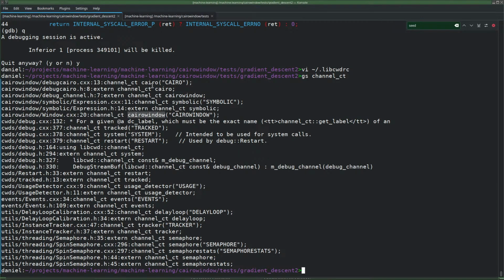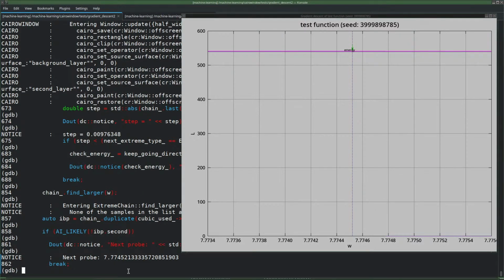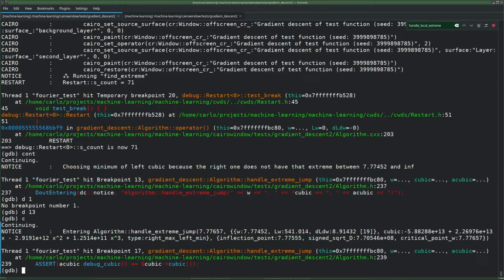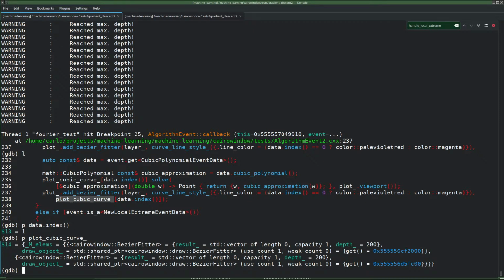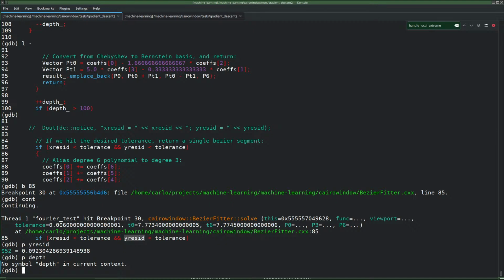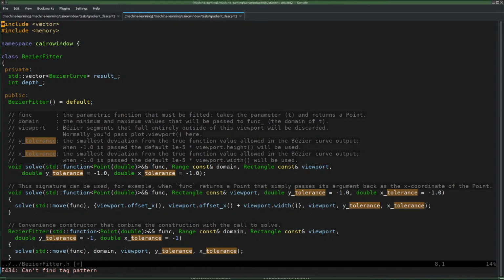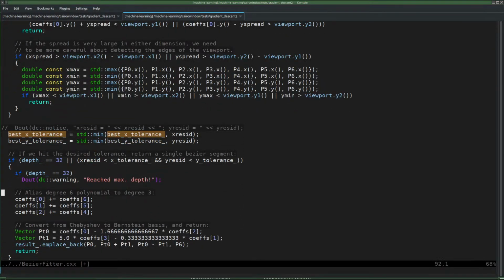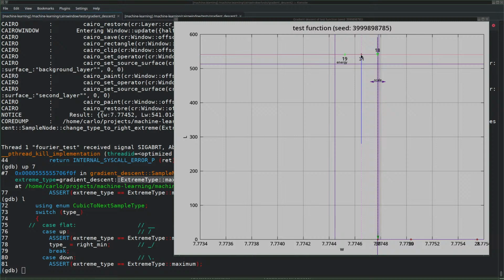C++ - designing an accelerated "gradient descent" algorithm.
New bug. It isn't clear what is going on and on top of that, the cubic(s) involved are not being drawn?! In this stream I'm going to start with trying to find out why they are not drawn,